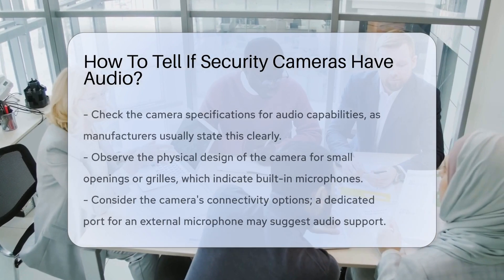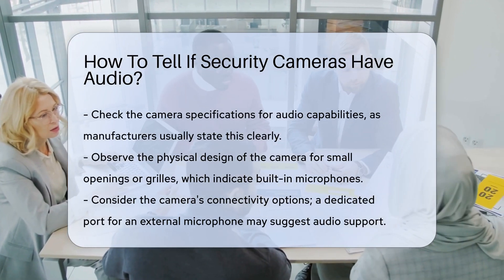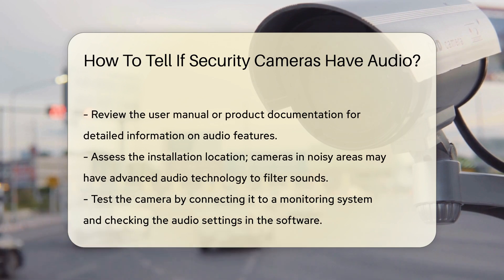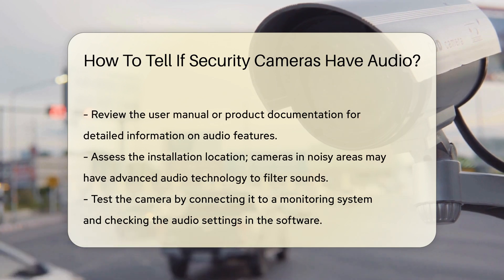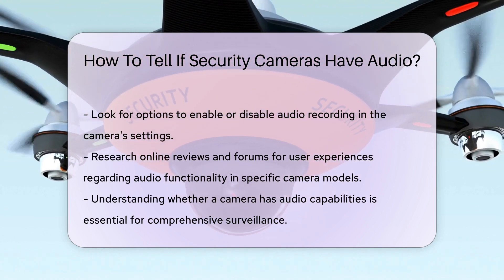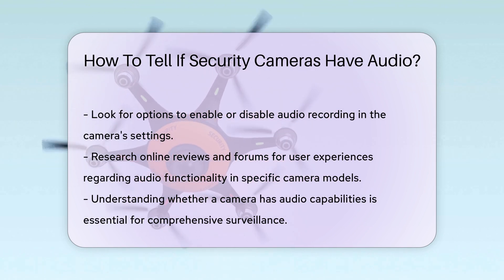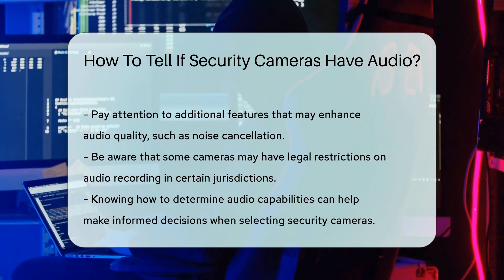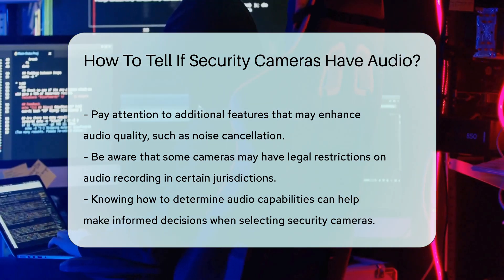How To Tell If Security Cameras Have Audio? - SecurityFirstCorp.com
How To Tell If Security Cameras Have Audio? Are you curious about how to determine if security cameras have audio capabilities? In this insightful video, we'll guide you through the essential factors to consider when assessing whether security cameras come with audio features. From checking camera specifications to examining physical design cues and exploring connectivity options, we'll cover all you need to know to make an informed decision. Delve into the user manual, installation location impact, and practical testing methods to ascertain audio recording capabilities. Moreover, dive into online reviews and forums for valuable user experiences on specific camera models. Stay informed and ensure comprehensive surveillance coverage by understanding these critical aspects of security cameras.